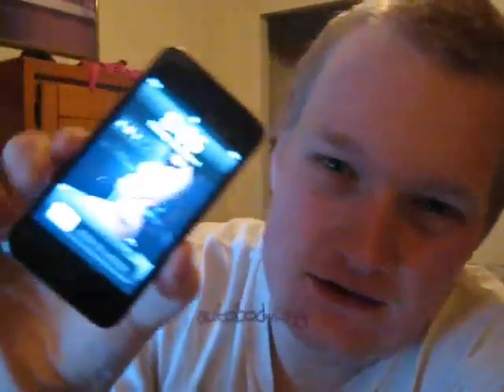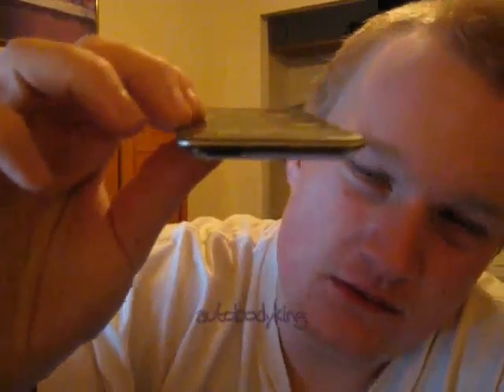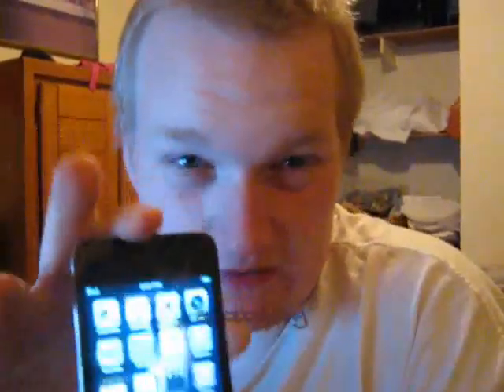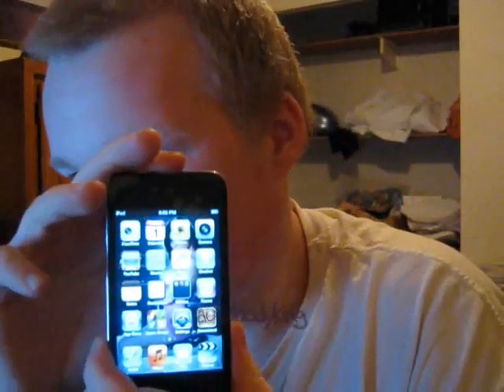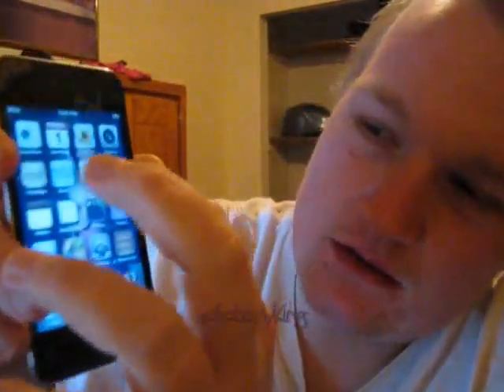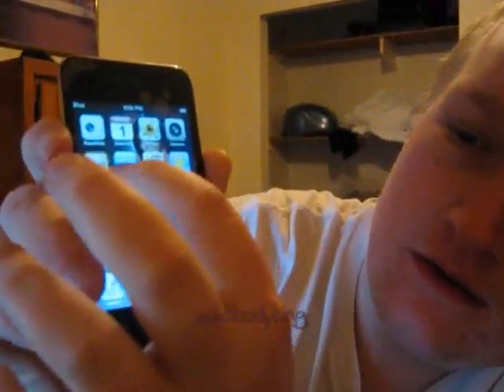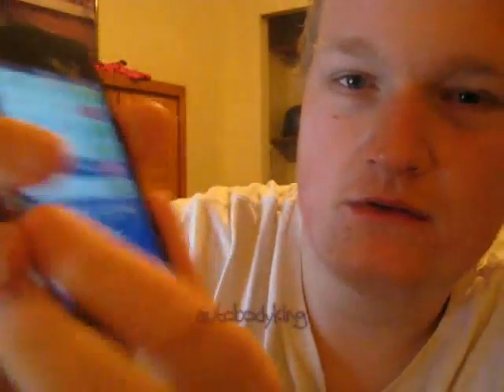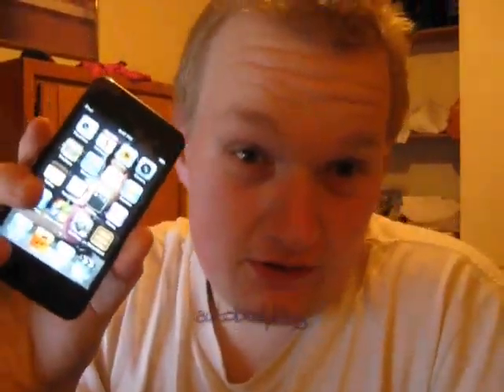autobodyking review and unboxing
i-pod touch 4 review
more review and unboxing on the way